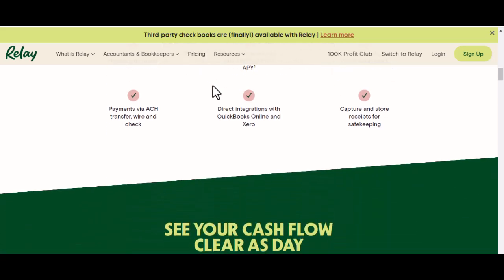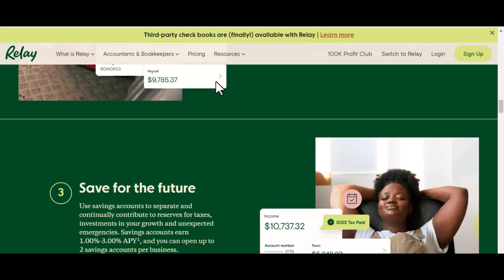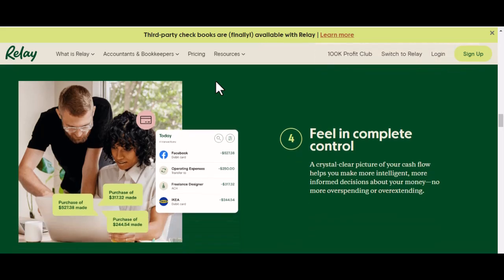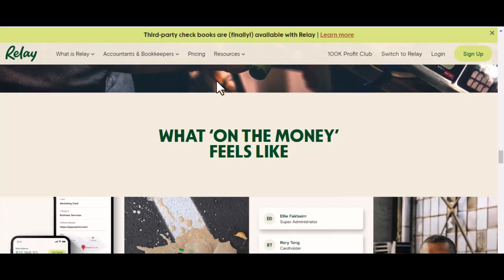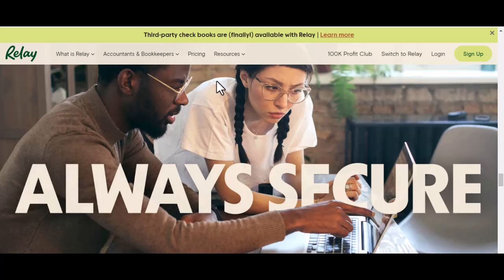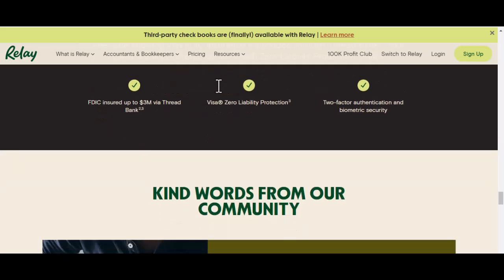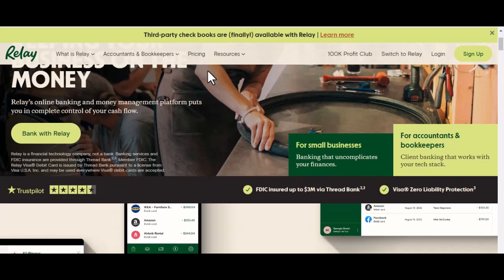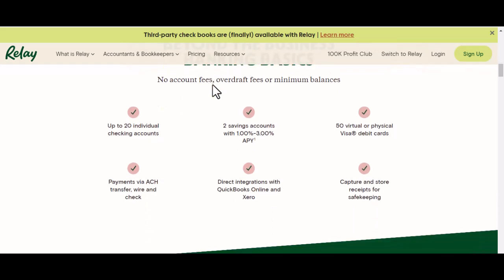Can I Zelle from Relay bank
In this video we talk about Can I Zelle from Relay bank